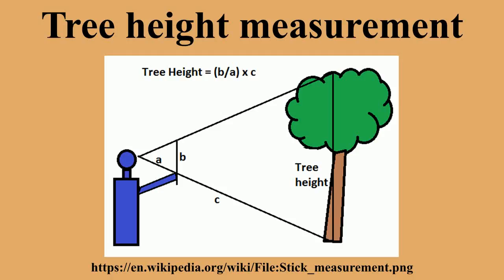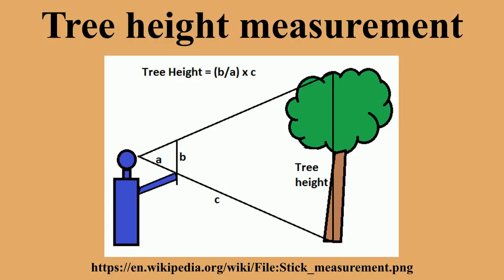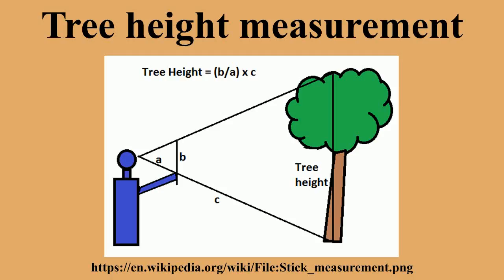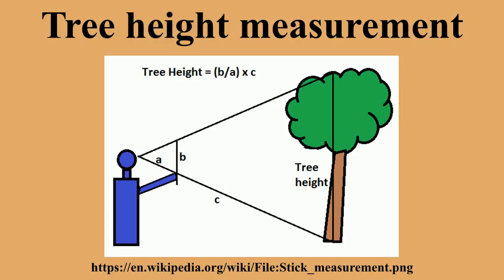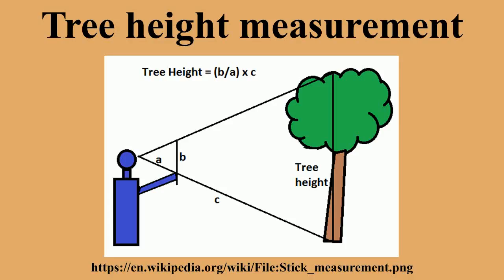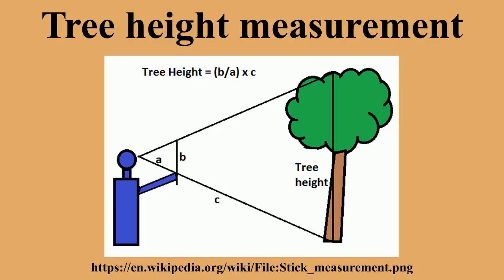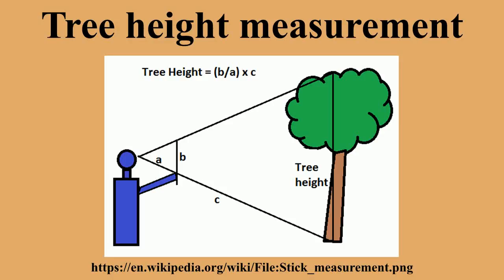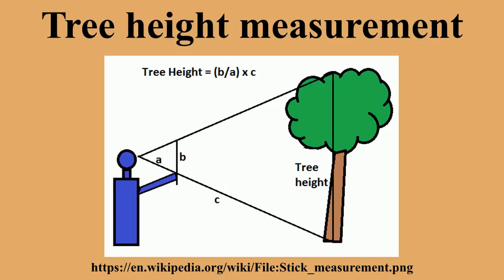Tree height measurement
Ad-free videos.

This article outlines the basic procedures for measuring trees for scientific and champion tree purposes.It does not cover timber assessment for production purposes, which is focused on marketable wood volumes rather than overall tree size.Tree height is the vertical distance between the base of the tree and the tip of the highest branch on the tree, and is difficult to measure accurately.It is not the same as the length of the trunk.

---Image-Copyright-and-Permission---
About the author(s): Edfrank01
---Image-Copyright-and-Permission---